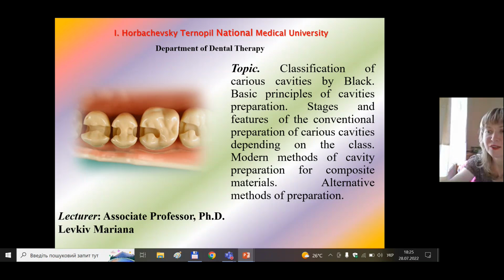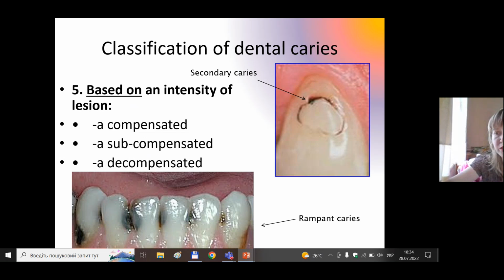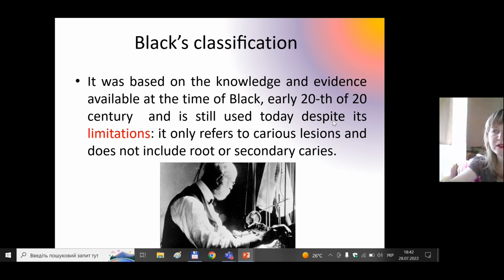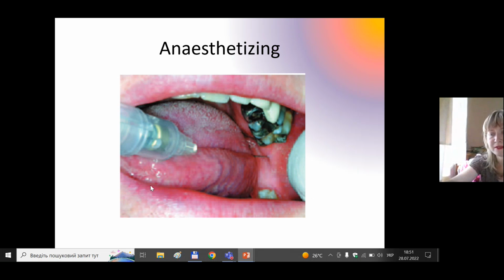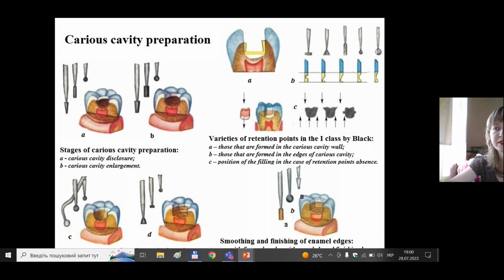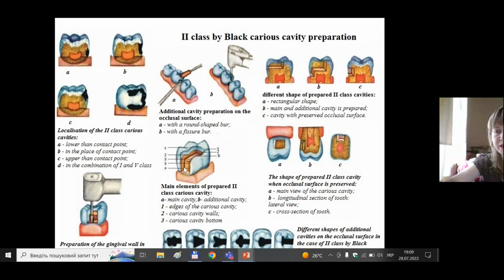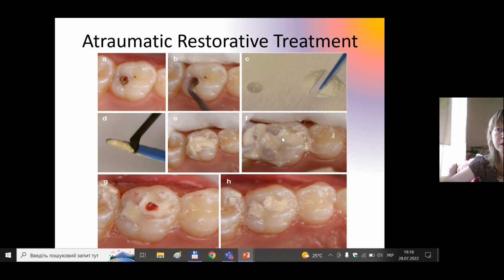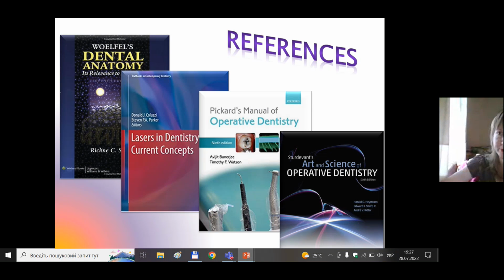Principles of caries cavities preparation